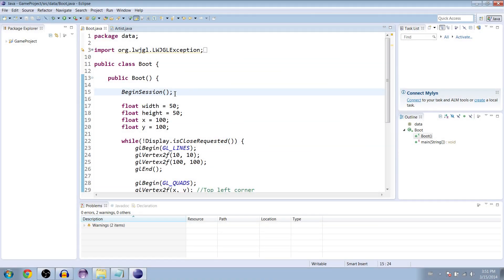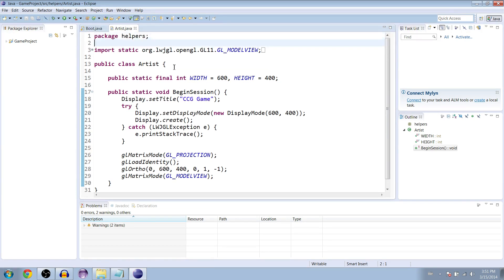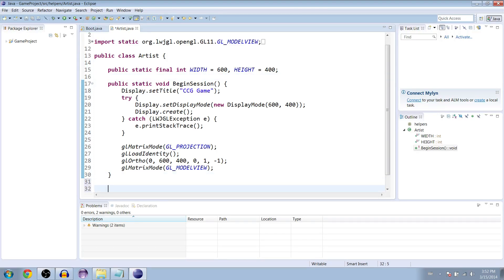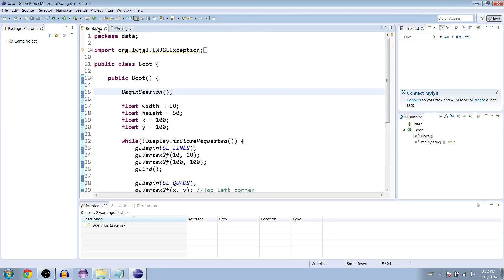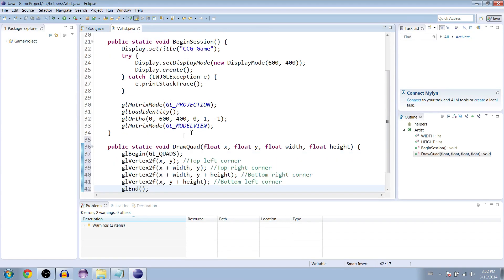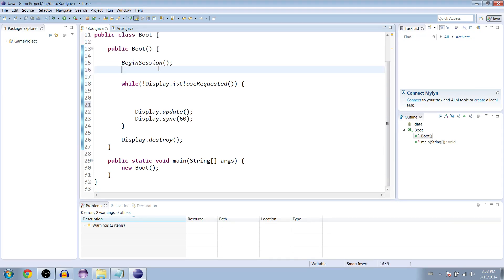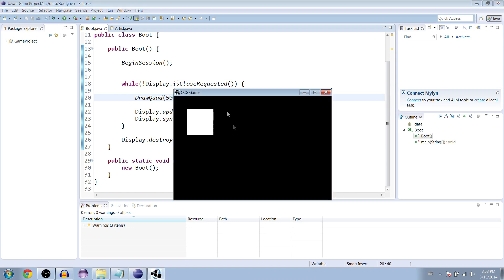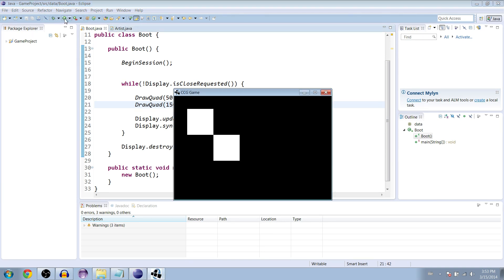Java Game Programming - Artist Methods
Today we extend the utility of our Artist helper class to allow us to draw quads without messing with all of that LWJGL and Open GL nonsense.